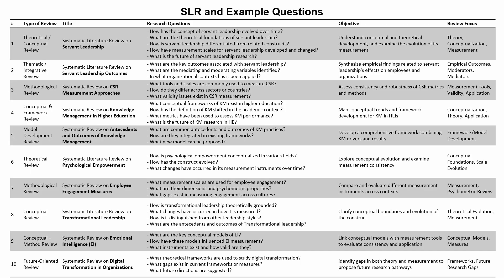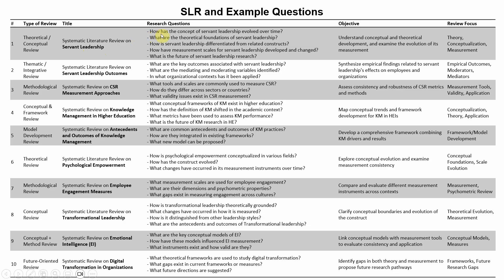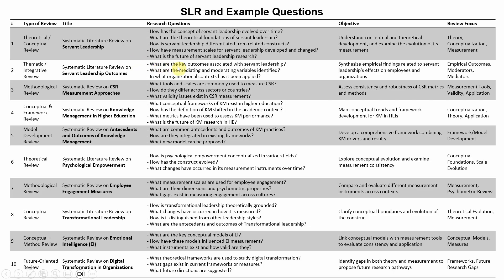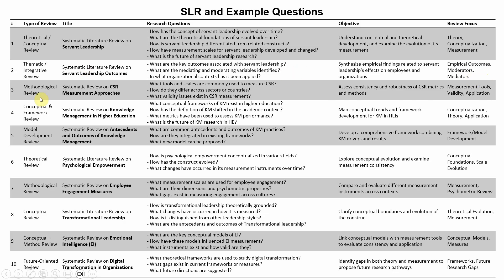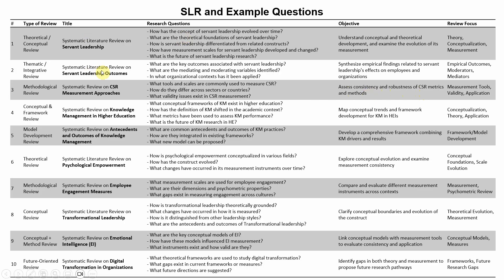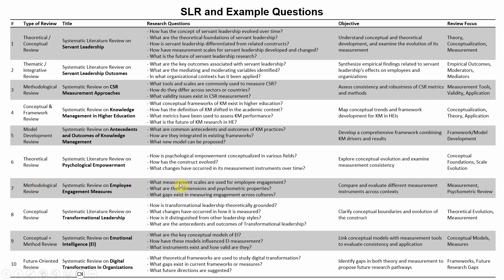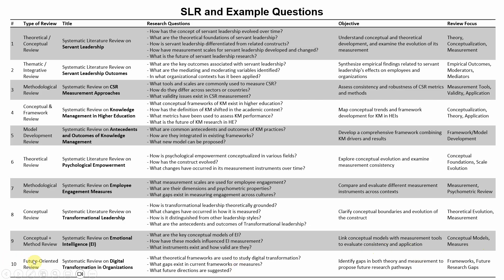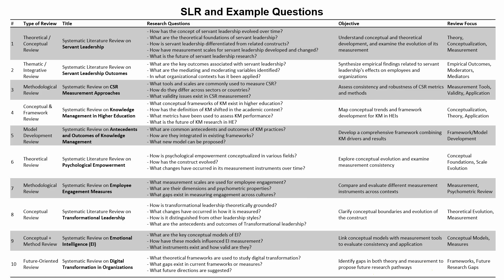Type of Review and Sample Research Questions in a Systematic Literature Review (2 1)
In this video, we dive deep into the types of literature reviews commonly used in academic research, especially in business and management fields. We also explore sample research questions tailored to different types of reviews. These research questions will help you define your review's scope, set clear objectives, and align your methodology accordingly.

About:
Research with Fawad is an initiative designed to help young and early-career researchers learn research tools and techniques. It shares research knowledge and helps researchers learn to research easily.